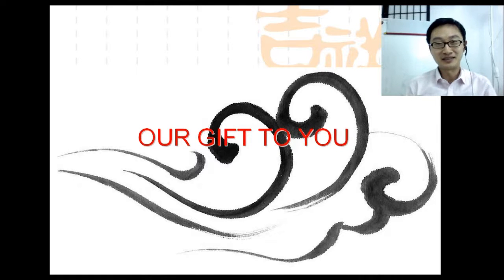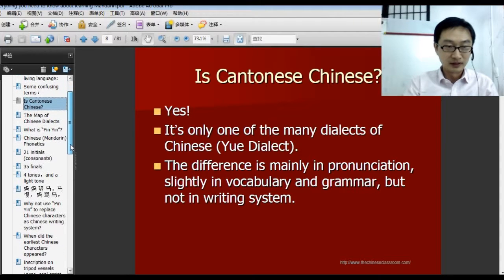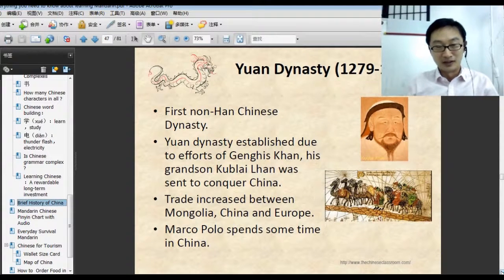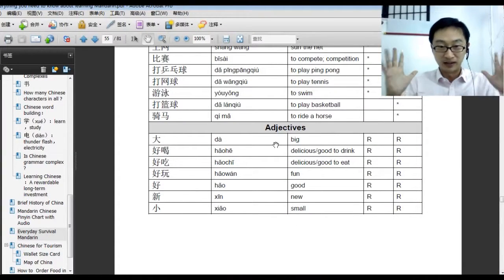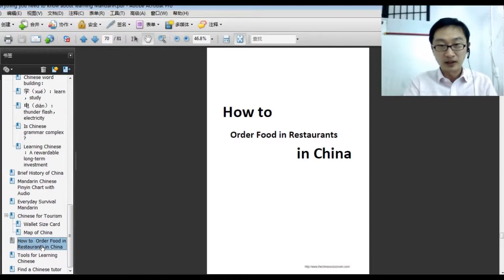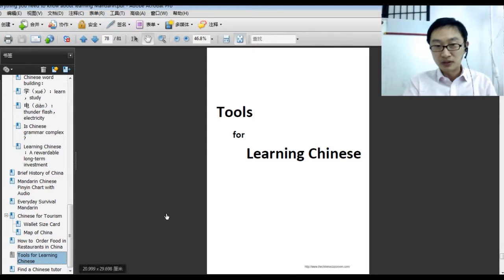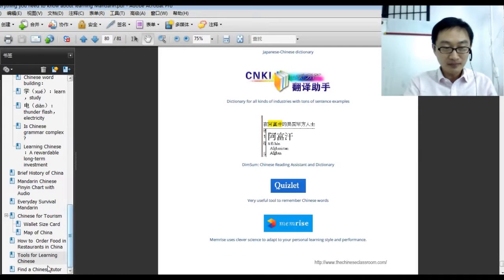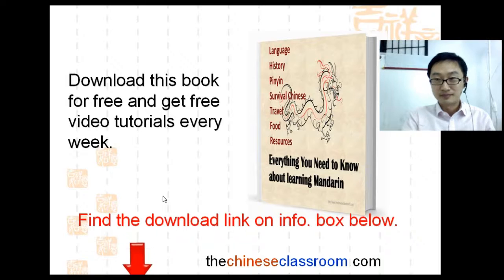Everything You Need to Know about Learning Chinese - Free Ebook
OUR GIFT TO YOU
IF YOU WANT TO LEARN CHINESE FAST. YOU NEED THIS FREE BOOK (PDF)…

We made a book called “Everything You Need to Know about Learning Chinese”. It tells you the history, the language, survival Chinese, travel, food and other very useful resources which you need to know. If you want to learn Chinese fast and know the culture of China as well, you need this book. Now you can download this book for free and get free video tutorials every week.

YOU WILL FIND THE ANSWERS TO ALL THE FOLLOWING QUESTIONS ABOUT CHINESE!
Is Chinese a very old language?
What do the ancient Chinese characters look like?
Is Cantonese Chinese?
What’s the difference between Chinese and Mandarin?
Do I need to know Chinese dialects?
What is Pinyin?
Why not use “Pin Yin” to replace Chinese characters as Chinese writing system?
When did the earliest Chinese Characters appear?
Are all the Chinese characters pictographs？
How do Chinese characters construct?
How many Chinese characters in all?
Is Chinese grammar complex?
How can I learn Chinese in three months, one month even ten days?
Where can I find a Pinyin Chart with Audio?
Is it possible to learn some Chinese relates to traveling?
Can I find the map of China?
Can I learn the Brief History of China?
Who is the first emperor in China?
What is the sick road?
What did Genghis Khan do in China?
How to Order Food in Restaurants in China? (Noodles, dumplings, fast food, steak and more.)
Are there any useful tools for learning Chinese? (Chinese-English-Pinyin dictionary, Chinese-Pinyin converter, Check the order of any Chinese characters, Input Pinyin with tones online, Very useful tool to remember Chinese words)
Where can I find a good Chinese teacher online?

CONTENTS：
A Brief Introduction to the Chinese Language
Brief History of China
Mandarin Chinese Pinyin Chart with Audio
Everyday Survival Mandarin
Chinese for Tourism
Wallet Size Card
Map of China
How to Order Food in Restaurants in China
Tools for Learning Chinese
Find a Chinese tutor